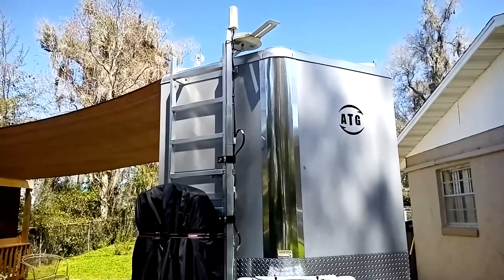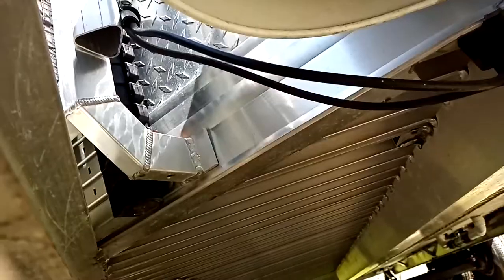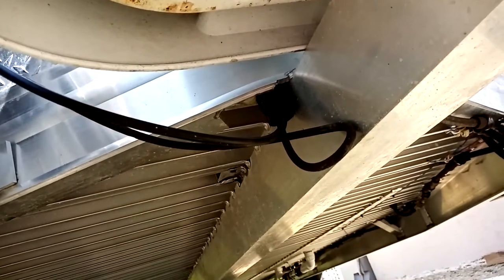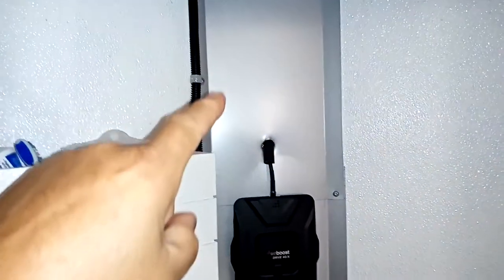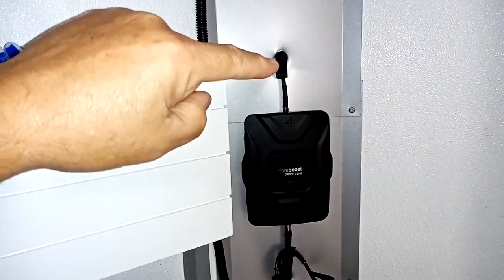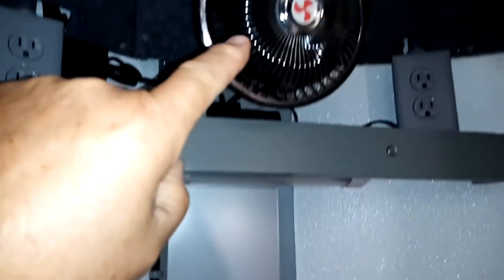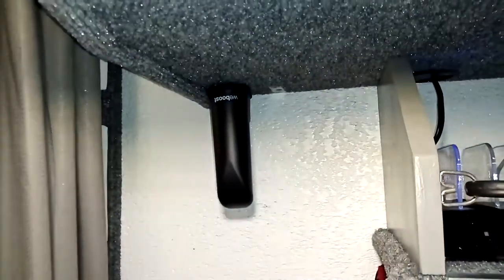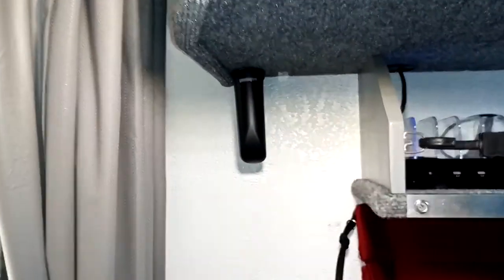E42 How I Routed My Antenna Booster Cable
See link(s) below for more information on products that may have been used in this video.

Explore Life, Discover Yourself, Live Free

Bird House Pole – We Used as Antenna Extension